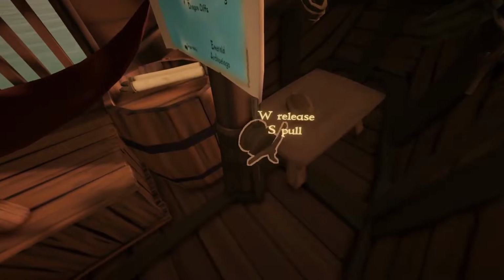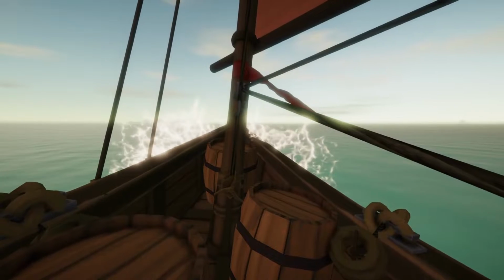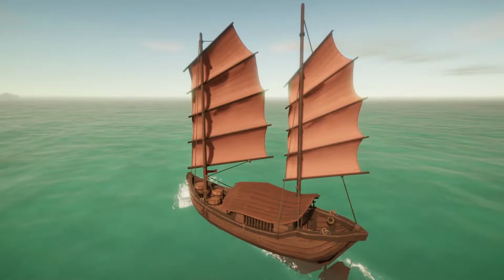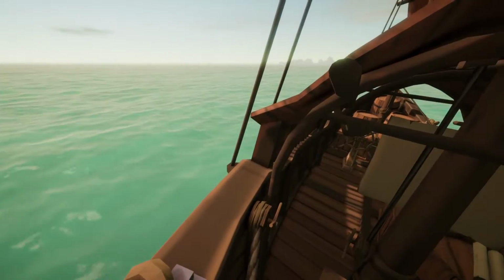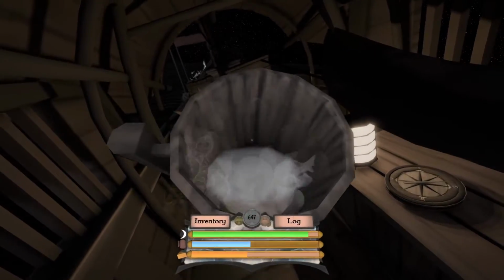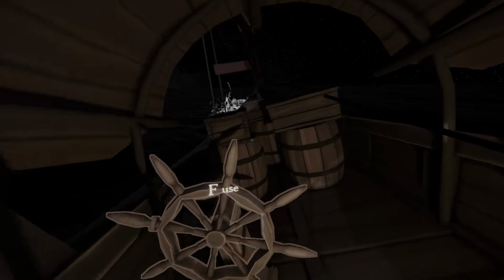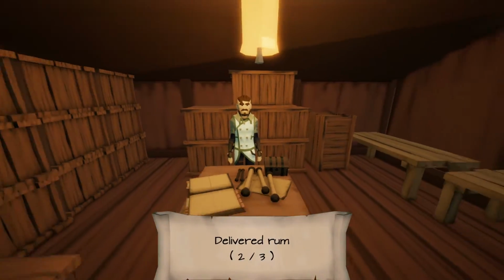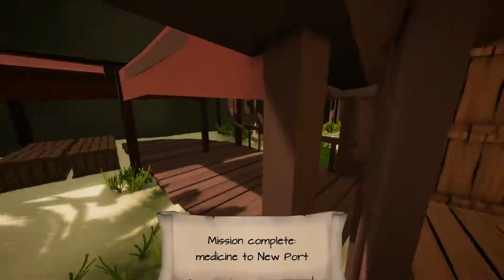To New Port! | Sailwind | The Tea Merchant | Episode 2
Experienced a few problems with the making of this video, folks. One of the video files got corrupted, which is why the video cuts off randomly. But nevertheless, the adventure continues!!!